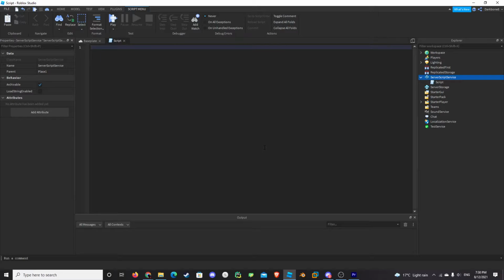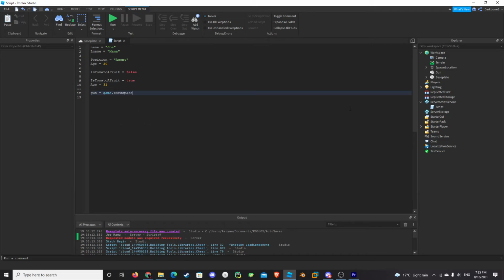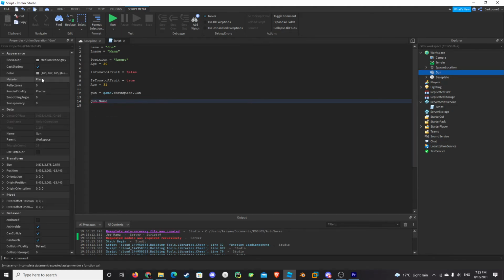Roblox Scripting Tutorial #2 - Variables, Datatypes and Referencing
legend has it that i only wake once a week on wednesdays for 2.5 hours to make 1 video

Third video of the series on this channel for Luau tutorials.  Think you can call yourself a programmer yet? I can't LOL.

epic mic is back, enjoy sounds in both of your ears! Real nice.